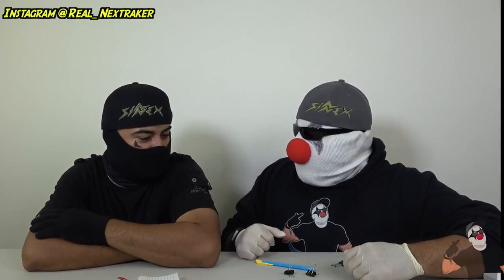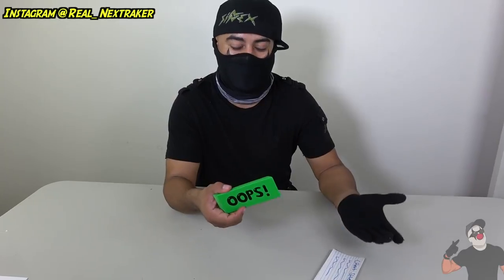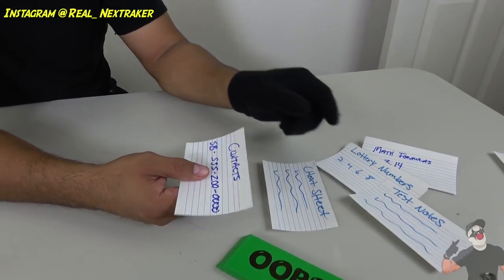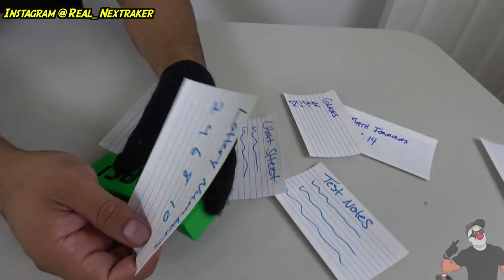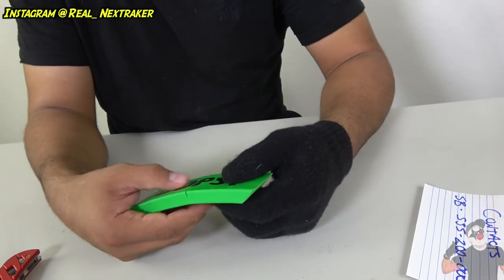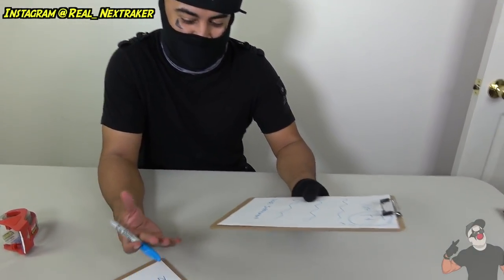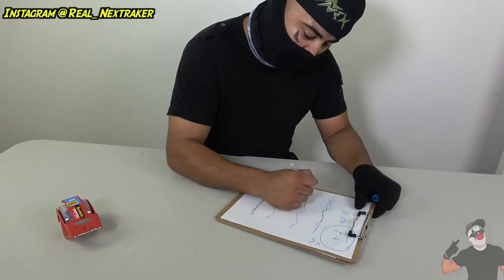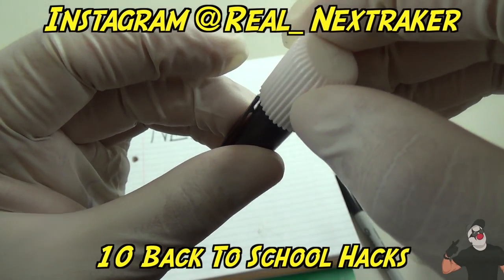5 Simple Life Hacks Using School Supplies - Class Hacks | Nextraker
These are simple school supplies that will come in handy at some point.

About Me:
Hey there pranksters,  for those of you who just barely found my channel let me tell you a little about it Well my name is 'NEX' and I started this channel back in the fall of 2008 mainly posting DIY tutorials on how to do simple household pranks and hacks. The main purpose of this channel is to teach you new fun tricks you can do on your spare time!

I started this channel when I was 19 years old, back then Youtube was way different but I managed to hang in there and produce videos for you guys, I love what I do and I get to be creative and share it with the world. Yes I do wear a mask in all of my videos because I prefer to remain anonymous and portray a mysterious character that will always keep you guessing what will happen next.